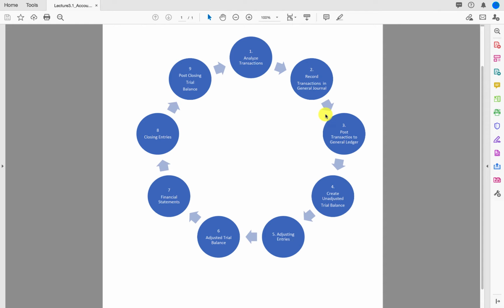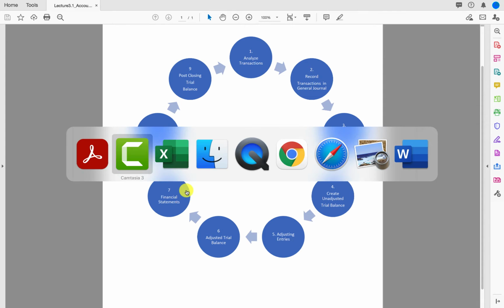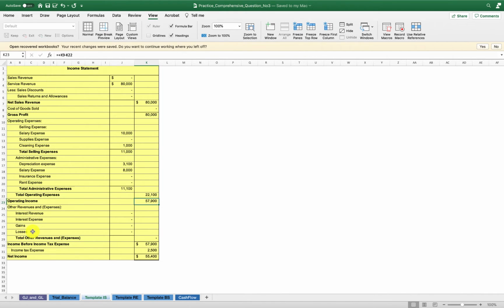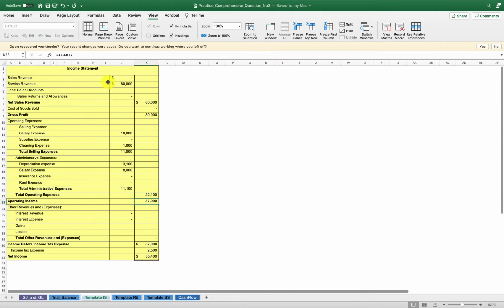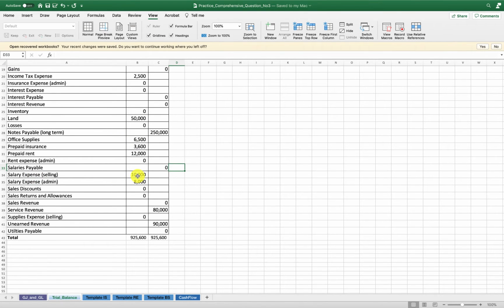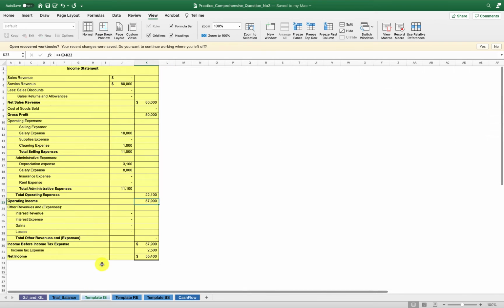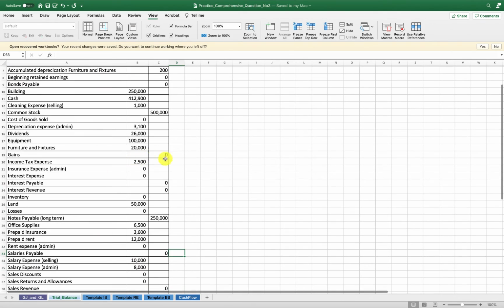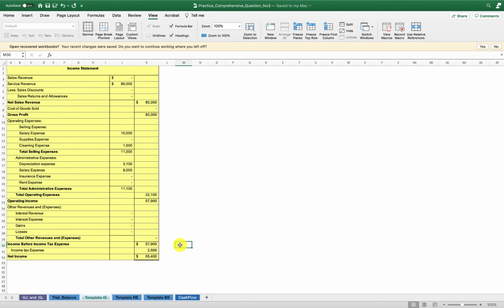Accounting Cycle Steps 1 to 4 Part 13 (Income Statement)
This video shows you how to create an income statement using a trial balance